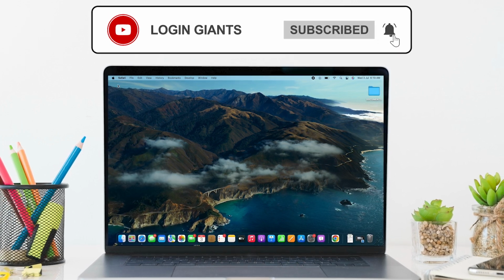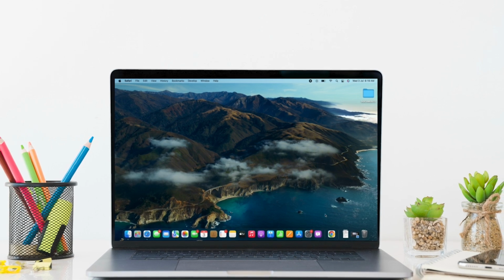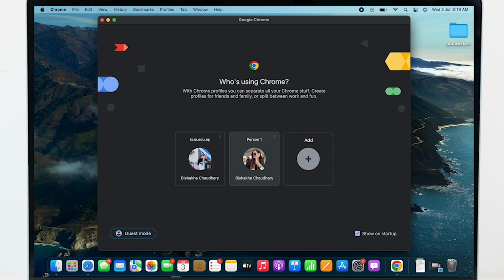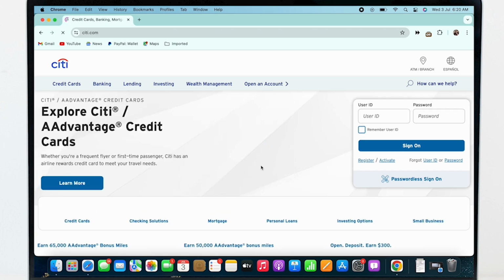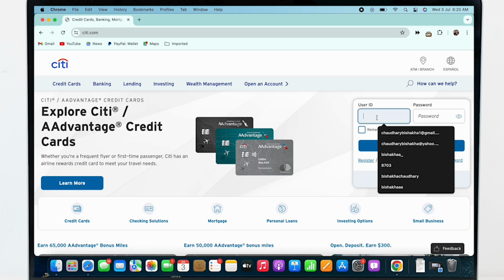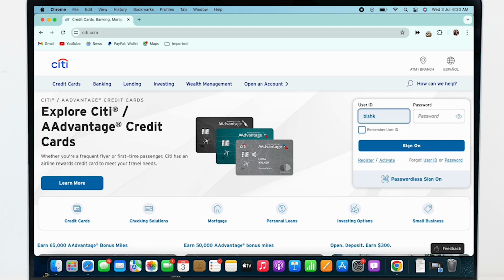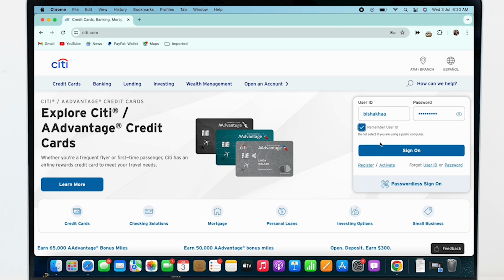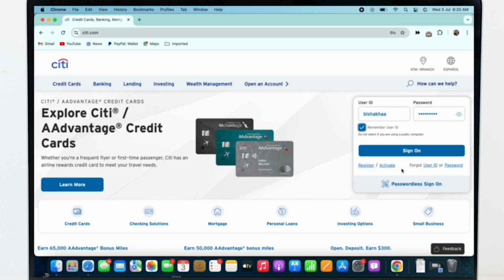How To Login Costco Citi Card Online Account (2024 UPDATED)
Looking to Login Costco Citi Card Online Account? This updated guide provides all the steps needed to log into your Costco Citi Card account seamlessly, so you can manage your credit, check balances, and more efficiently.

In this tutorial:
0:00 - Introduction
0:05 - HHow do I log in to my Costco Citi card online?

Discover the step-by-step process to access your Costco Citi Card online account. We’ll guide you through visiting the Citi website, navigating to the Costco card section, and entering your login information. Plus, tips for troubleshooting common access issues such as forgotten passwords or usernames. We’ll also touch on security practices to keep your online banking secure while you manage your account.

Manage your Costco Citi Card effectively by following this updated guide to log in in 2024!